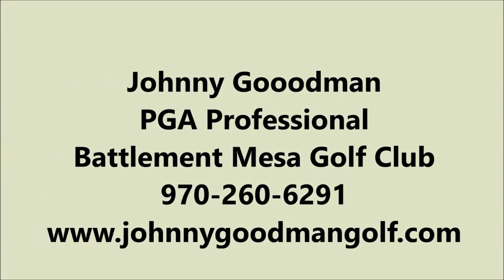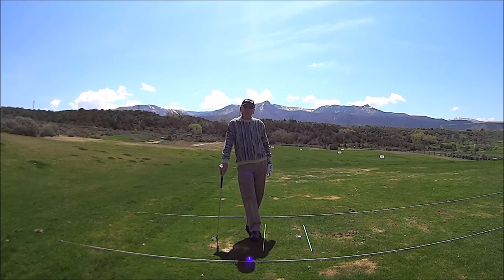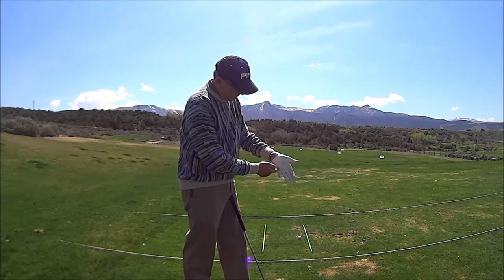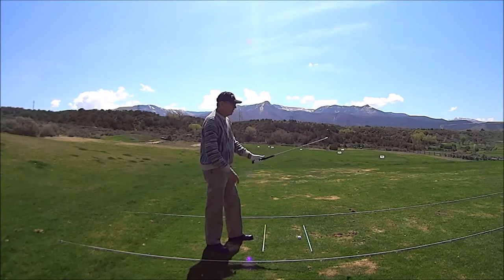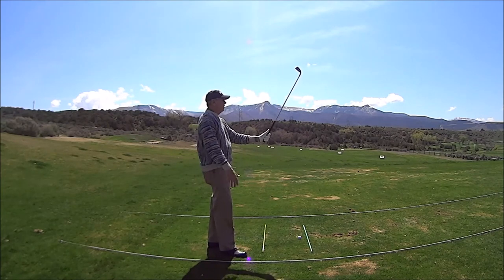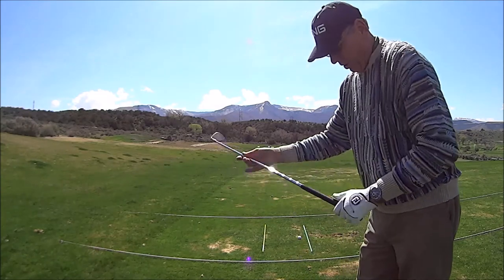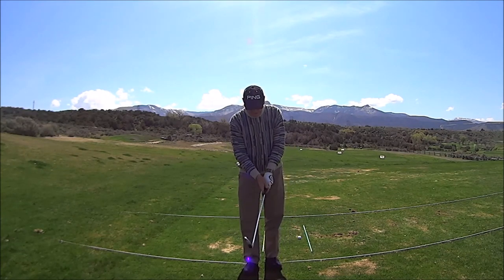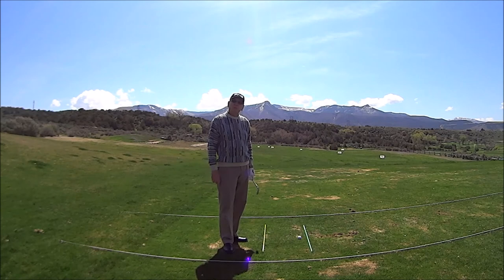Golf Grip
Description